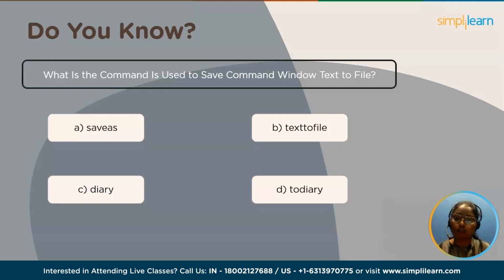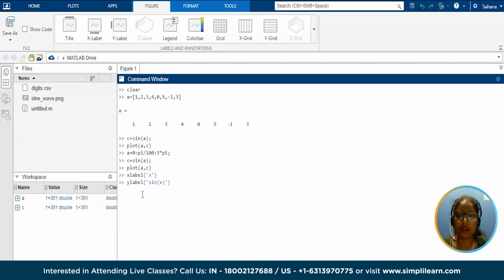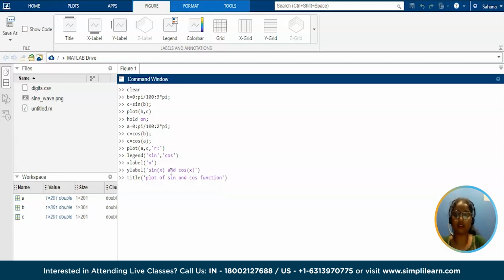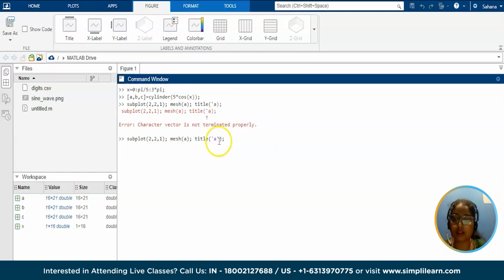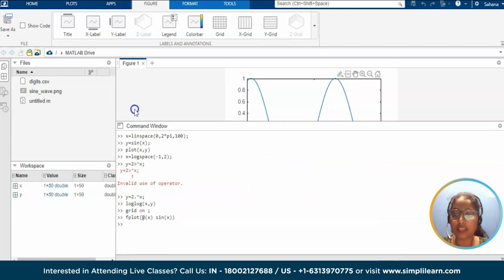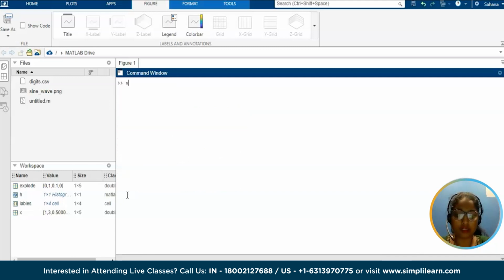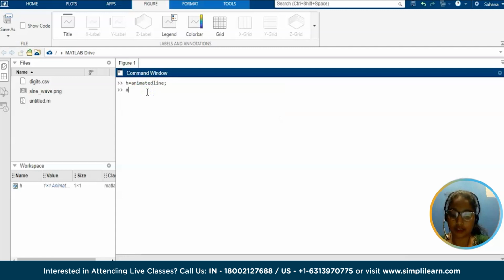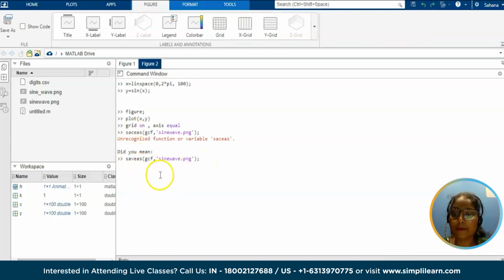Plotting in Matlab Tutorial | Create Multiple Plots MATLAB | MATLAB for Beginners | Simplilearn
✅ Skills Covered
- Data Analytics
- Supervised Learning
- Unsupervised Learning